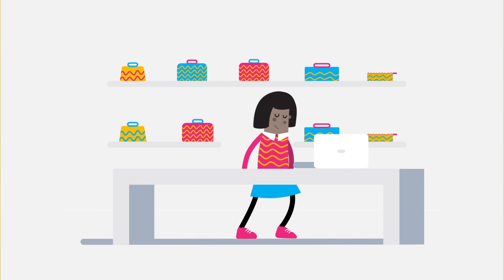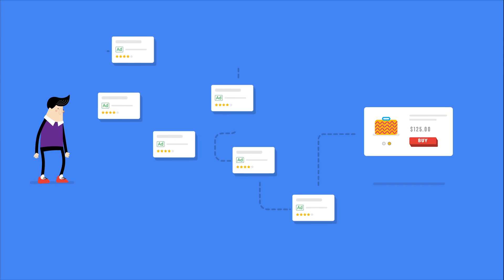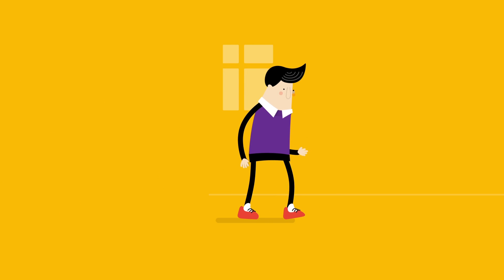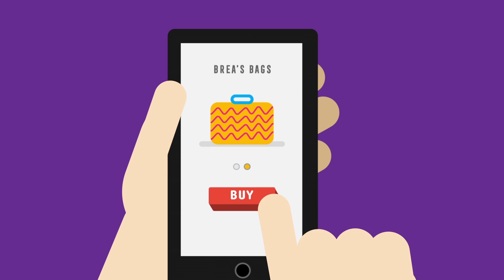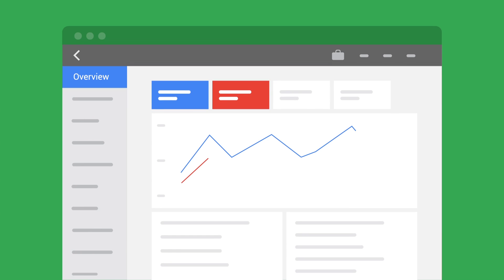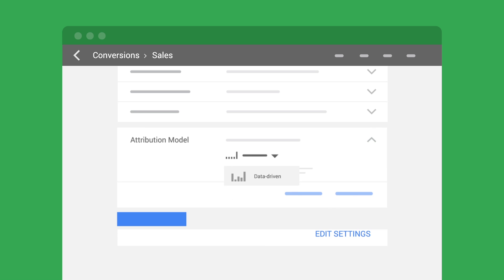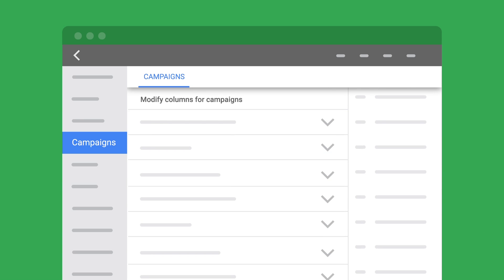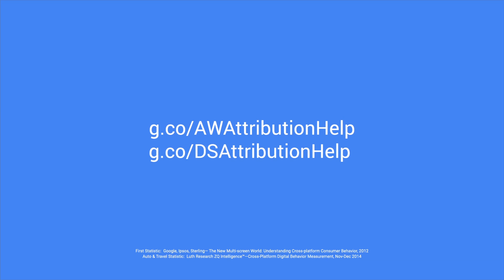Using data-driven attribution for Google Search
blog.google/technology/ads/new-advertising-brands/

Data-driven attribution (DDA) uses Google technology to drive more conversions for your business at the same cost per conversion. If you manage a Google Ads account with a lot of keywords and ad groups, bulk uploads are an easy way to manage changes to your campaigns.